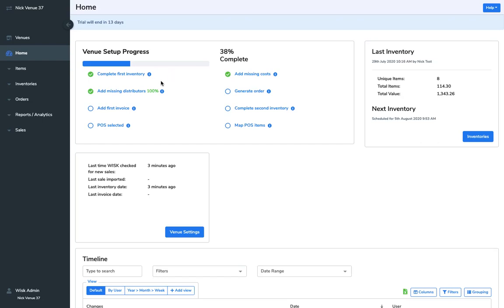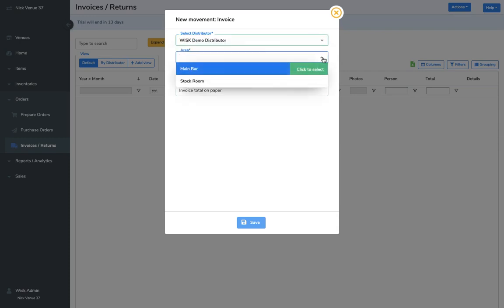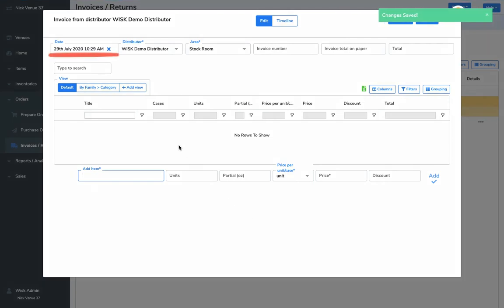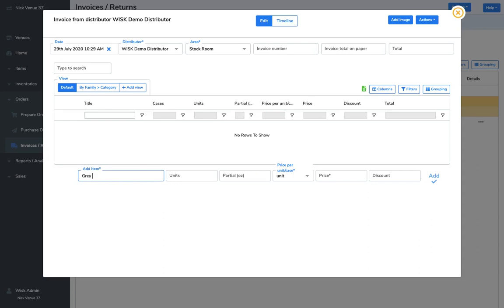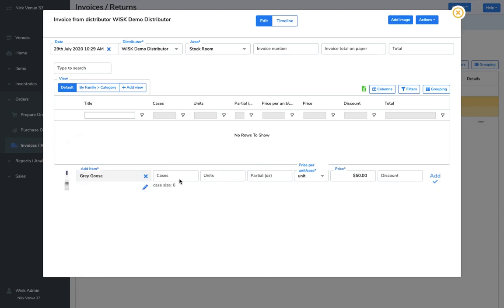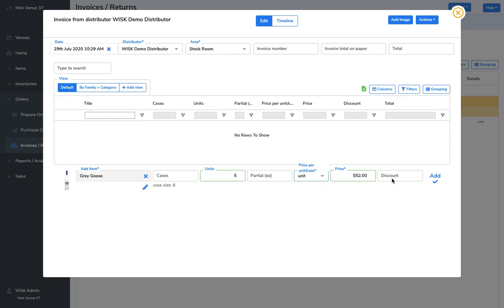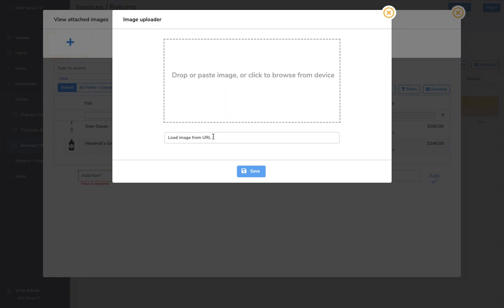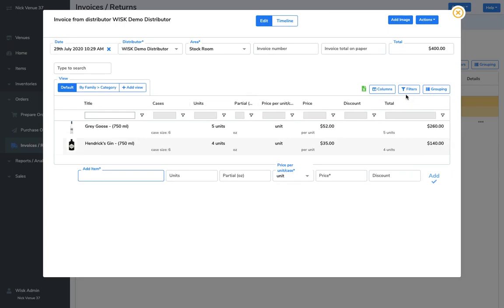Add First Invoice Web